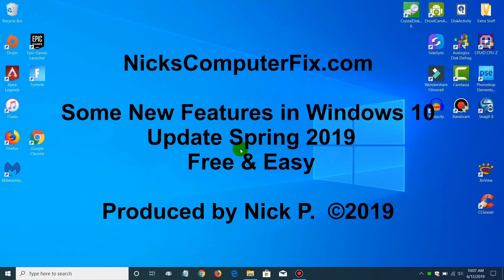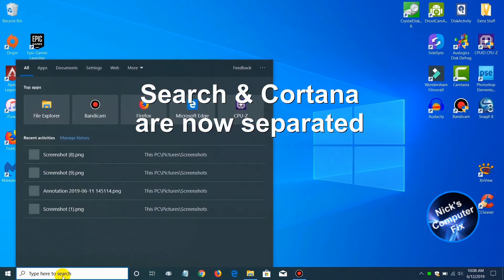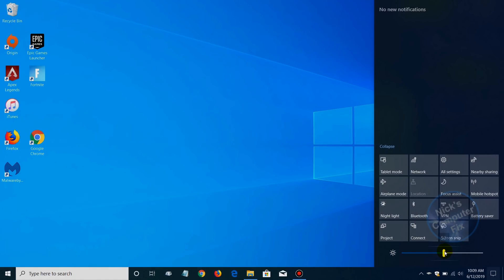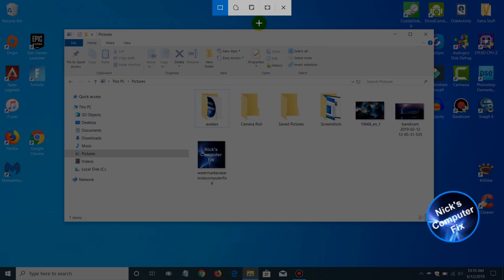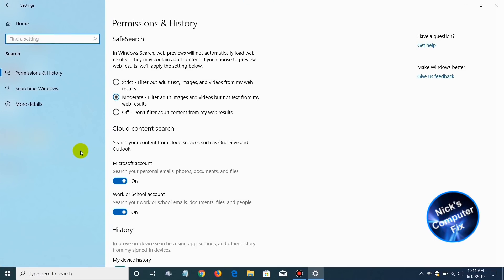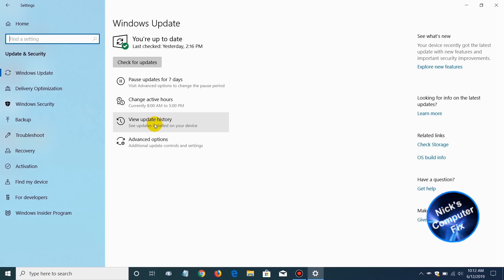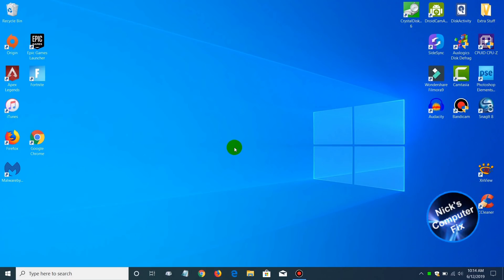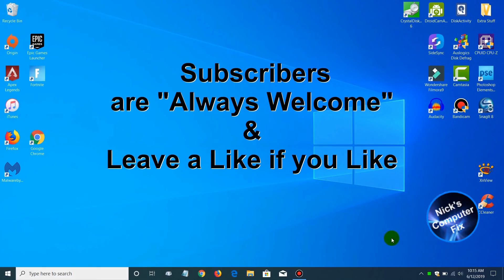Windows 10 May 2019 update Review - Windows Tips- New Windows Features are Easy and Fun..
A genuine look at Windows 10 May 2019 update and best new features. Windows 10 May 2019 update release date was in May this year. This video on the Windows 10 May 2019 update review is straight to the point.  I don't show you all of Windows 10 May 2019 update new features, but I show you some very useful ones.

When you complete a Windows 10 upgrade from a previous Windows 7 or Windows 8 OS or a Windows 10 update 2019, there will be some great new features.

Here are just a few of those new features in Windows 10 May 2019 update:
1) Action Center has added 3 new features. Nearby Sharing, Bluetooth and Brightness control slider.
2) Windows settings has received a new Search category and Windows Update & Security category now has a new Windows Update Pause feature.
3) The Windows 10 Desktop has a new light blue default background or wallpaper.
4) Windows 10 Snip & Sketch has a new keyboard shortcut.
5) Emoji has a new keyboard shortcut plus has received new Emoji symbols.

Here's my video that I recently did called "How to download Windows 10 update 2019 & How to install/upgrade Windows 10 - Free & Easy" that's show you how to download Windows 10 May 2019 update for free